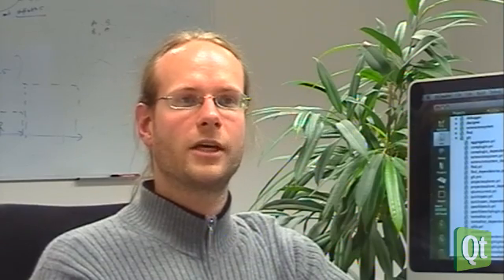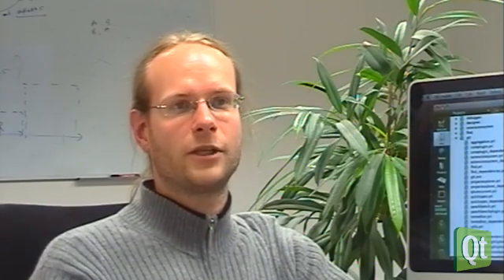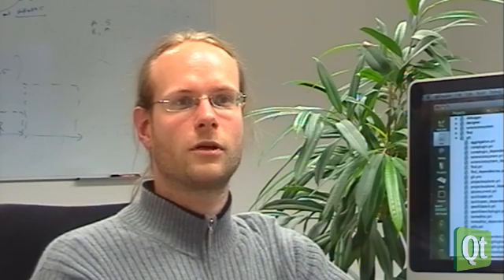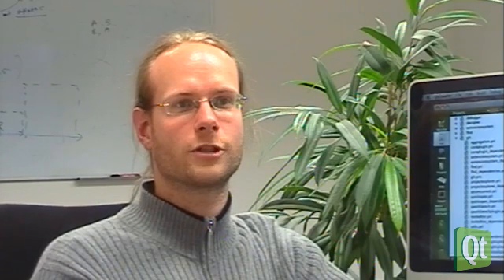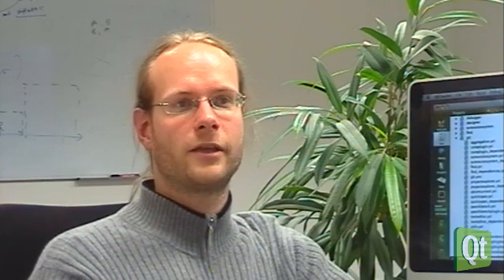Qt Creator - 05 Interview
Eike Ziller, Qt Creator teamlead, answers questions about the new IDE.